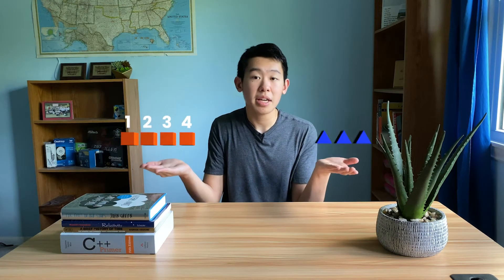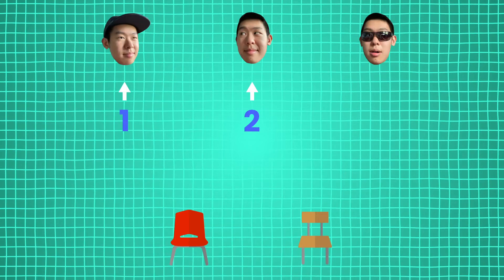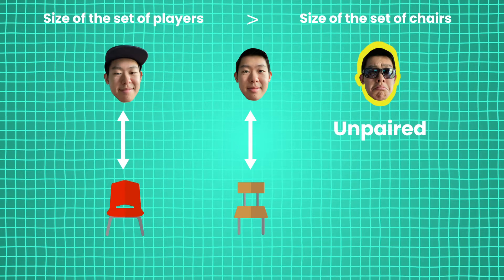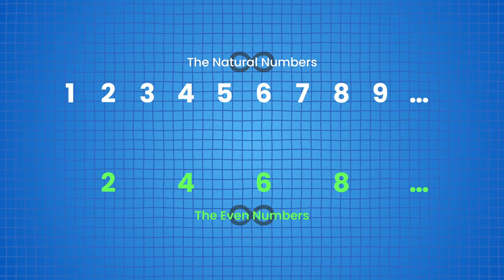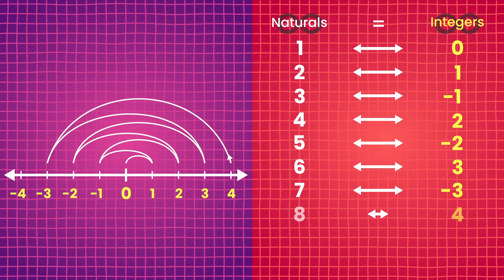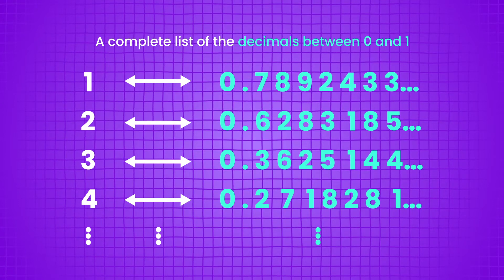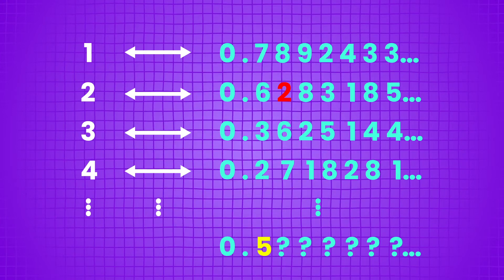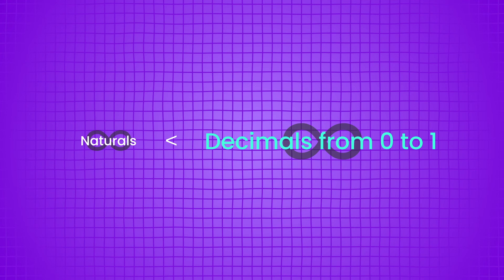Some Infinities Are Bigger than Other Infinities | BJC 2020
You may have heard the phrase "some infinities are bigger than other infinities" but what does that really mean, and what does it mean for one set of things to be larger than another?

MUSIC/SOUNDS

IMAGES

All other art was created specifically for BJC with Illustrator.

REFERENCES

I drew inspiration from these books and videos:

Journey through Genius: The Great Theorems of Mathematics by William Dunham (Ch. 11, 12)